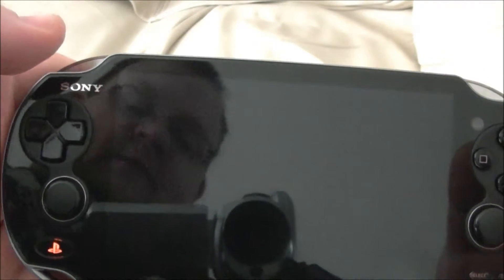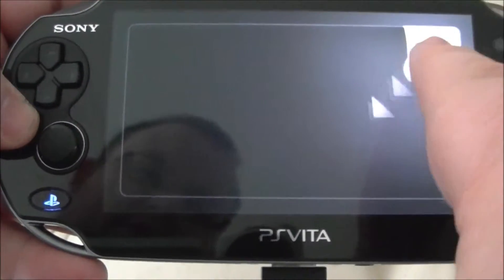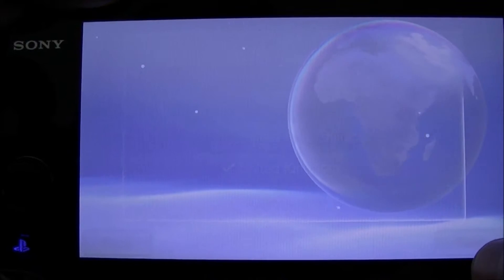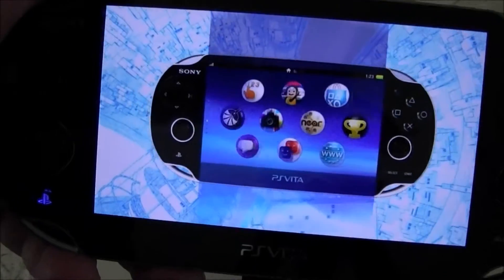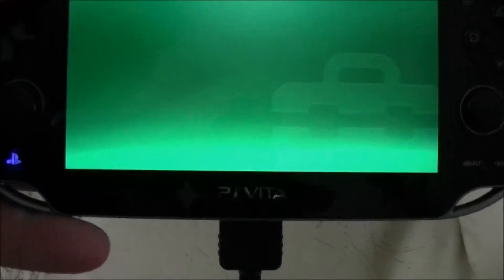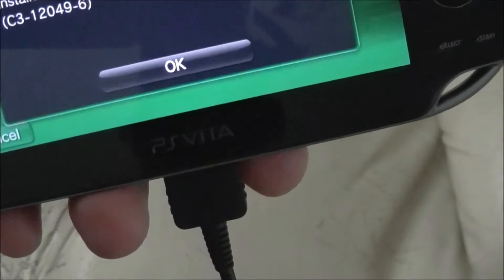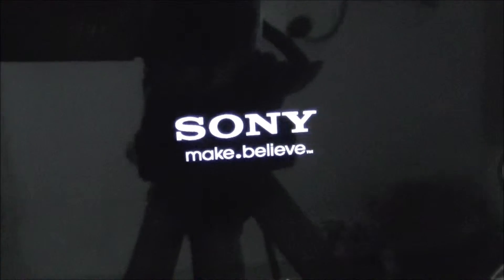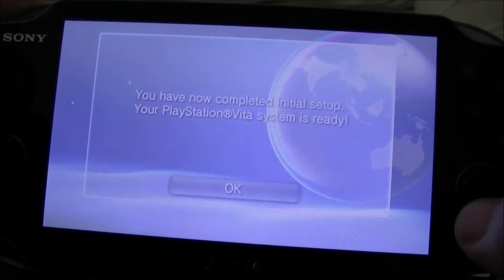PS Vita part 2 - Chiggy.net vidblog 28 - 22/02/2012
Setting up a PS Vita when needing to get the newer firmware to go online. I als show some of the features and how to enable the location services. If you have a question that you want answered either use the comment section or via Twitter using @GauBan.